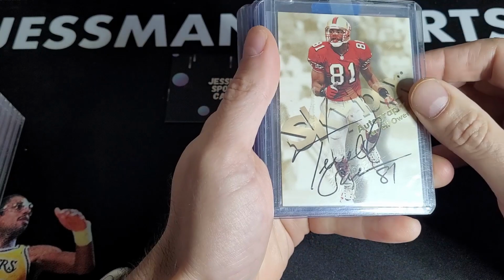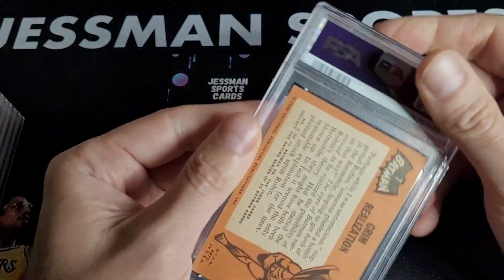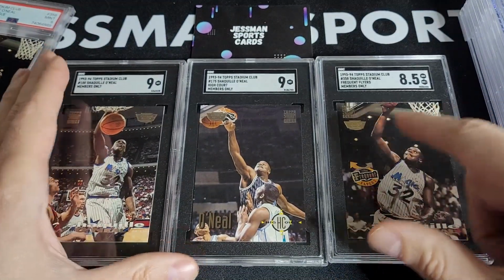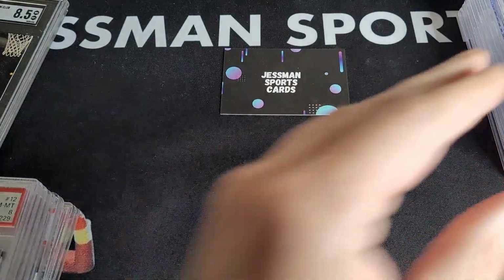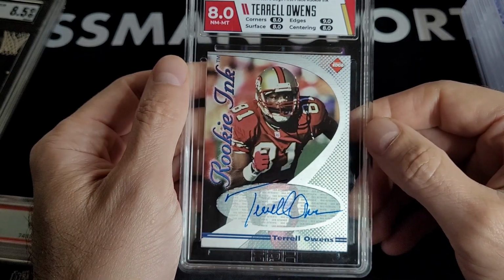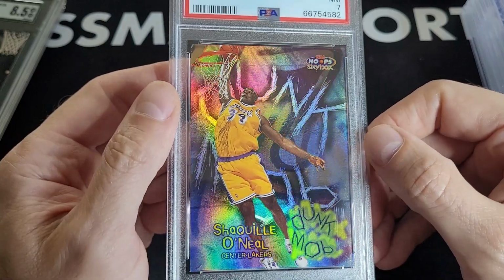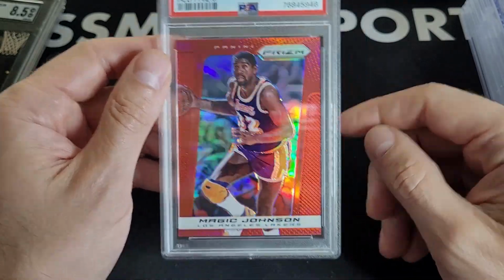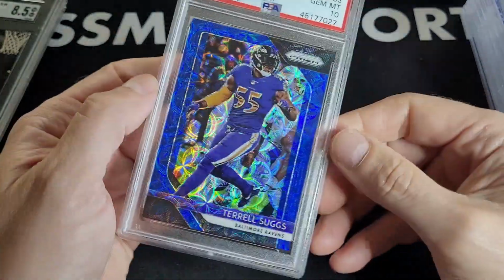Sports Cards Collecting Investing & Buying September 2023 - Shaquille O'Neal - Dr. J - Dirk - Jokic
Feel free to add me as a friend on Instagram if you like.